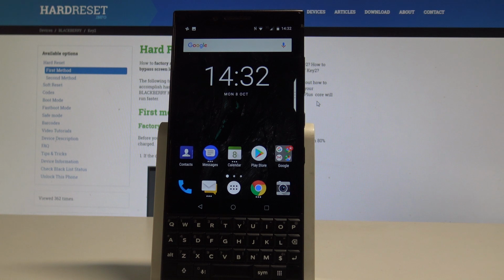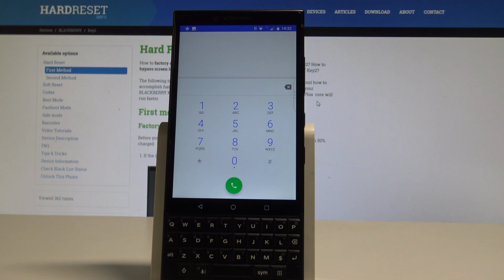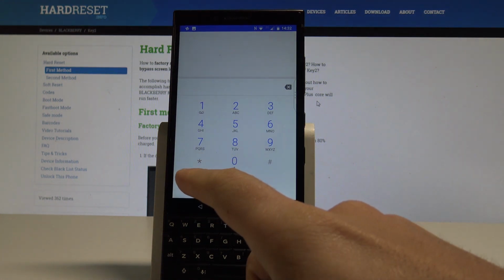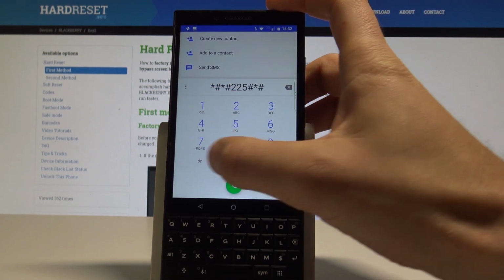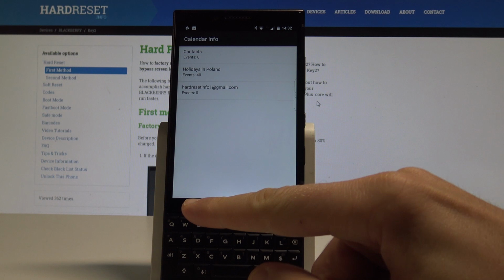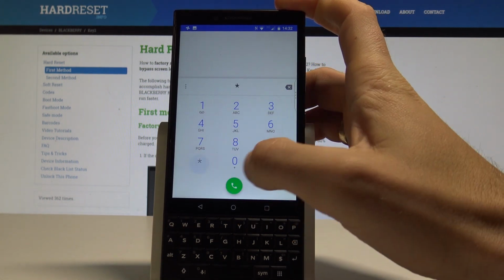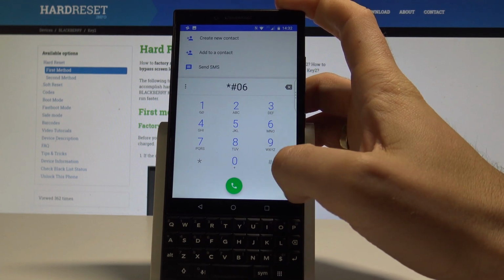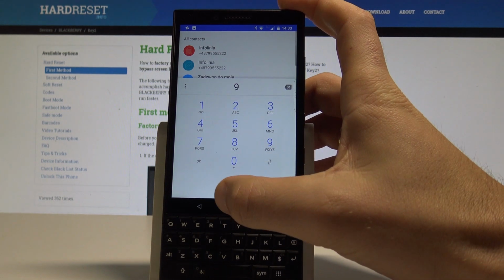Secret Codes BLACKBERRY Key2 - Hidden Mode / Advanced Function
The list of codes for BLACKBERRY Key2. Check out the hidden options for BLACKBERRY Key2. Let's open the BLACKBEERRY hidden modes and secret menu.

How to use secret codes for BLACKBERRY Key2? How to open hidden mode in BLACKBERRY Key2? Which codes work for BLACKBERRY Key2?